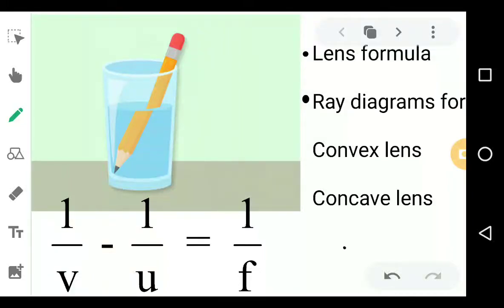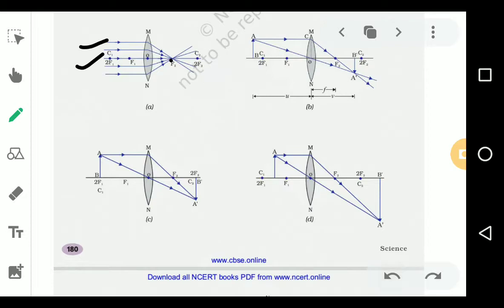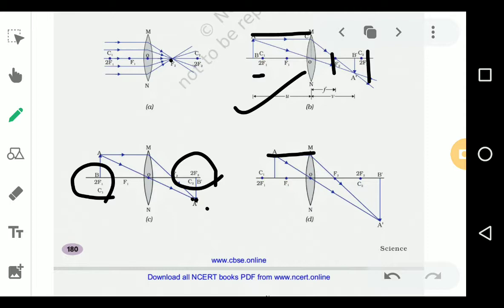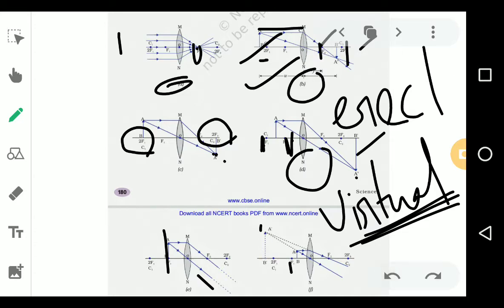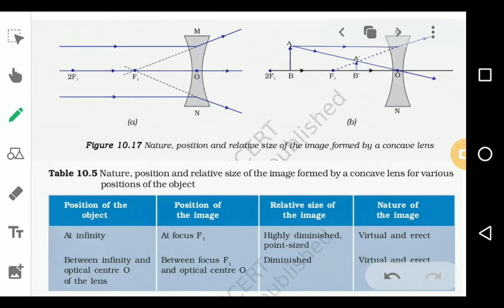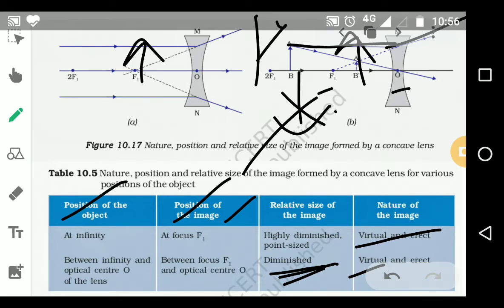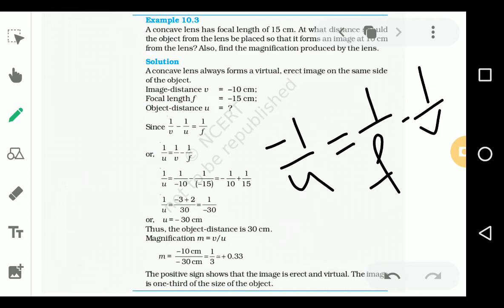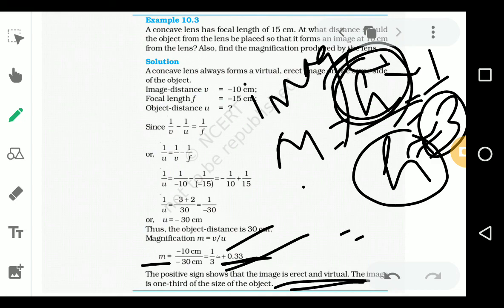Lens formula and Ray diagrams for class 10